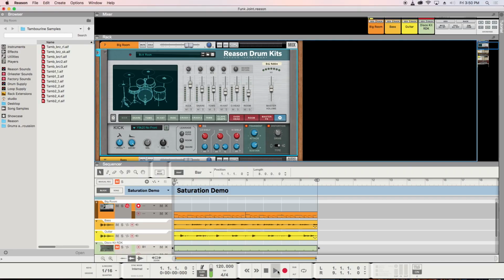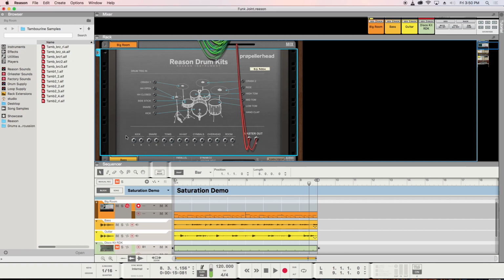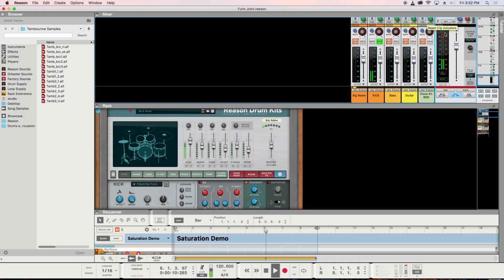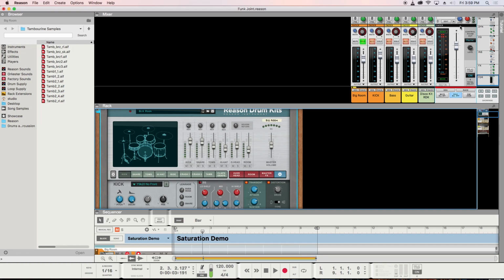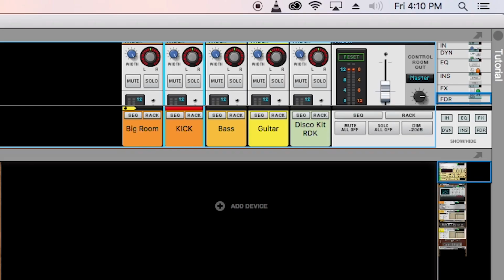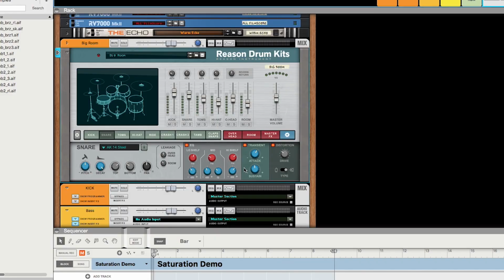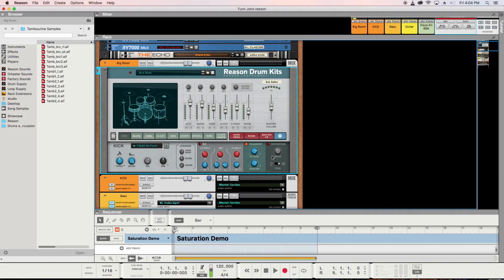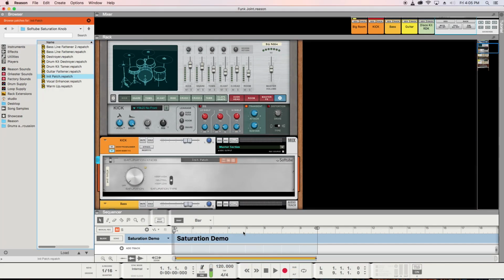The FREE plugin to make your drums POP!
Another part of Samuel Prather's "A Reason to Create" series; in this installment Sam shows how to use Reason's free saturation plugins to fatten your drums and soften their peaks to fit better in your mix.

Resources:
Saturation/Crest Factor